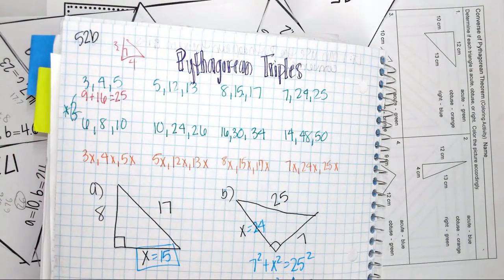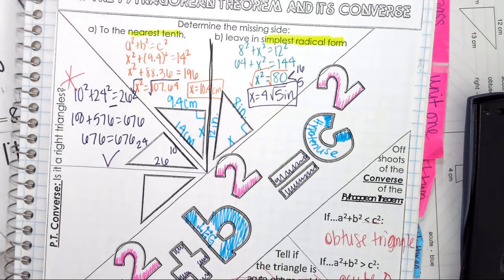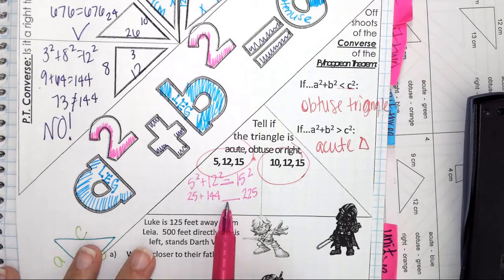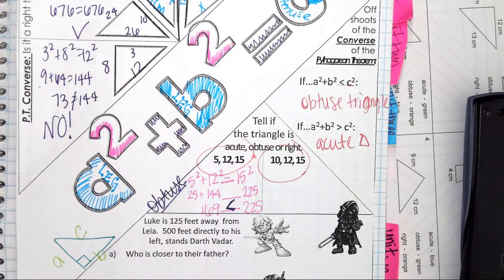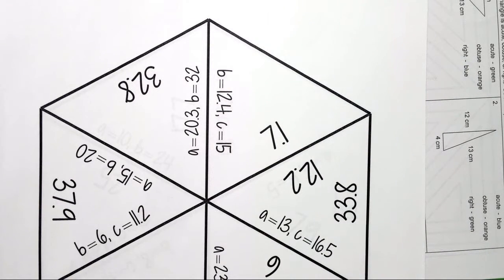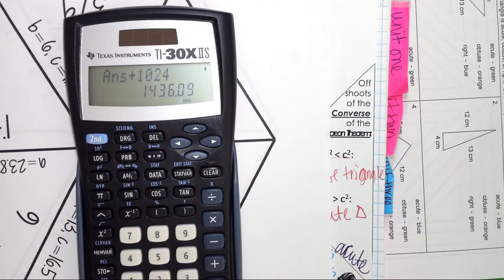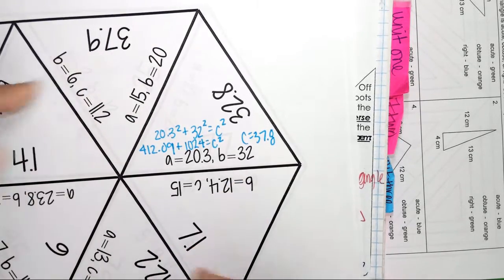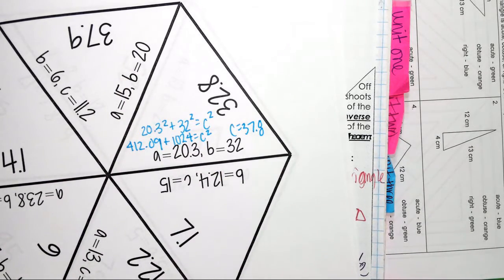3 6 18 7th